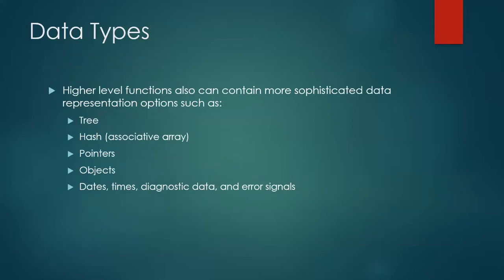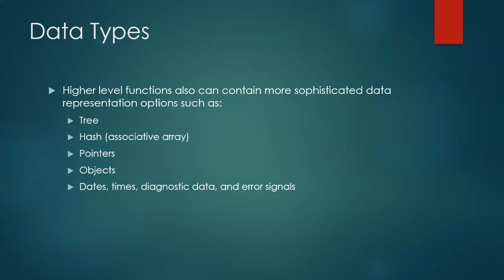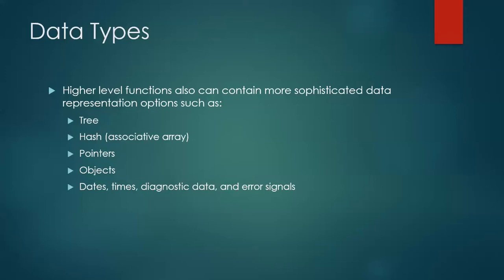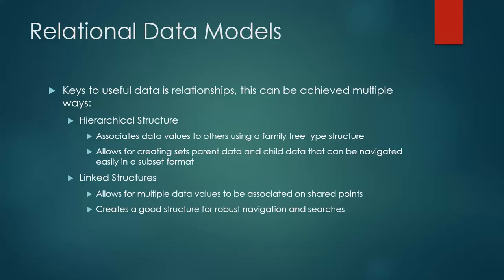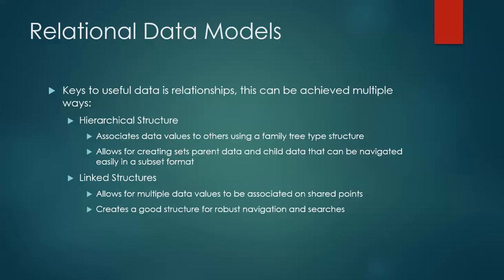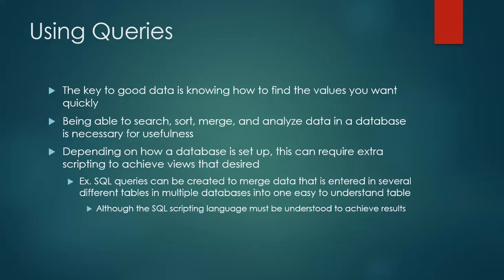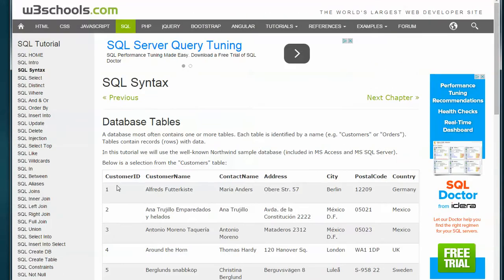FE Review Data Structures